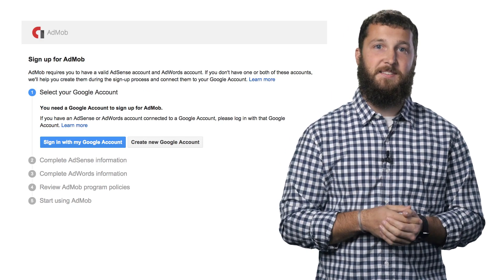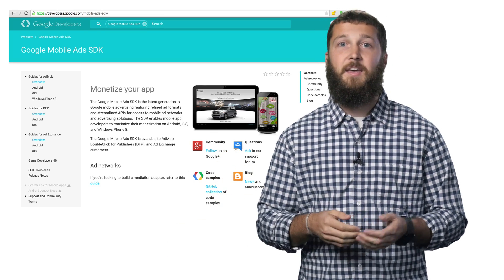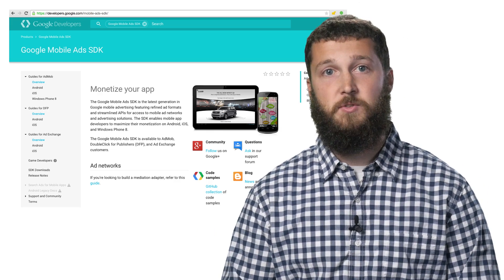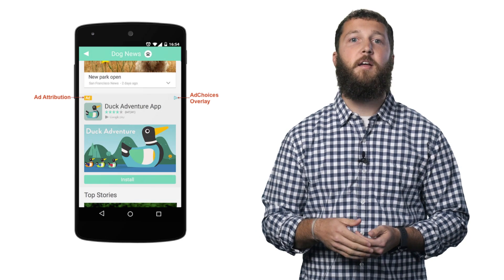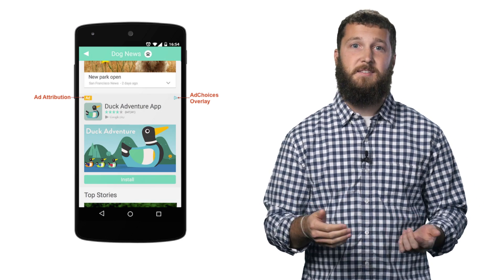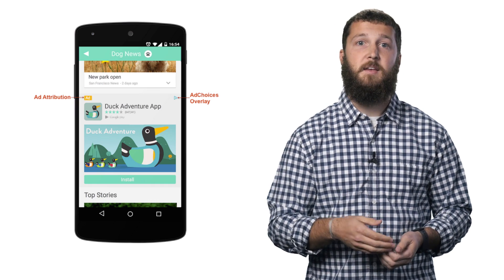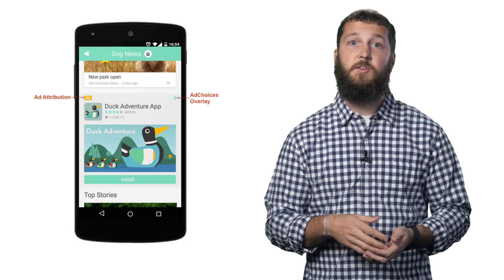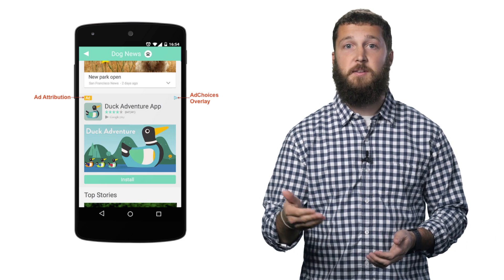Launchpad Online: Getting started with AdMob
Here's where to get started if you're configuring AdMob in your app for the first time.

The Launchpad Online series is a set of videos geared to get you, your idea, your startup, or your enterprise onboard building with Google tools and APIs.